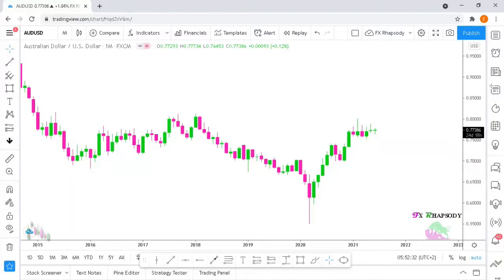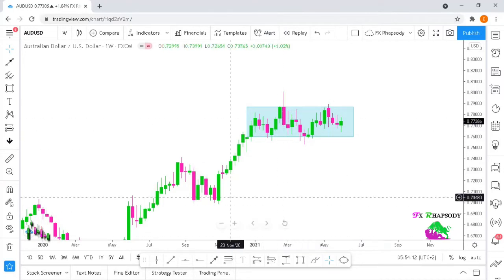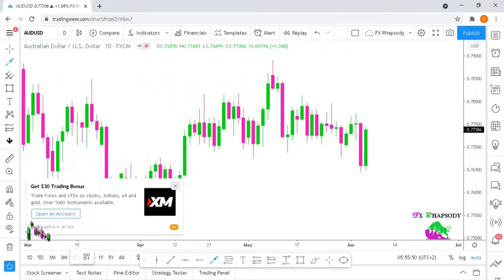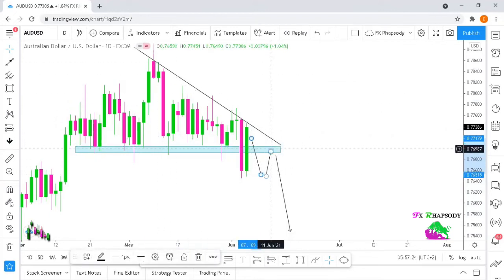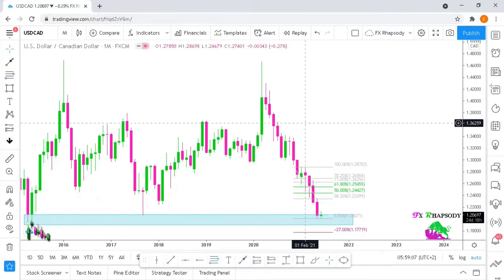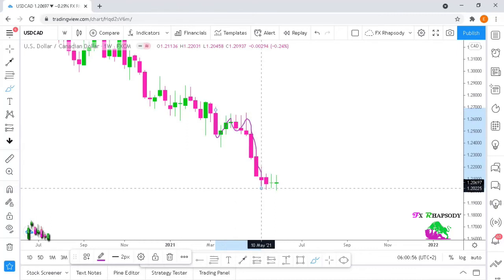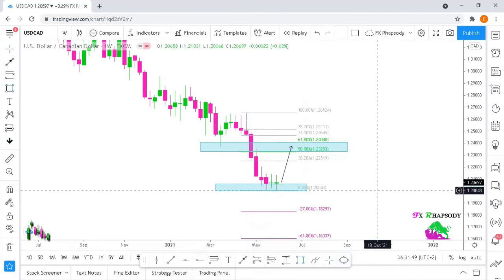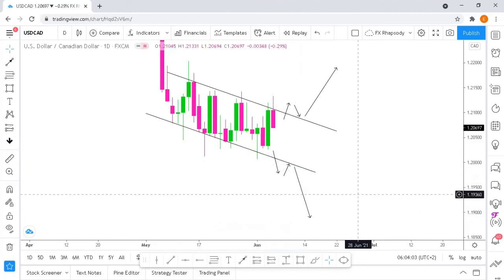USD/CAD & AUD/USD : BREAKDOWN ANALYSIS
Here is my Analysis on USD/CAD & AUD/USD.